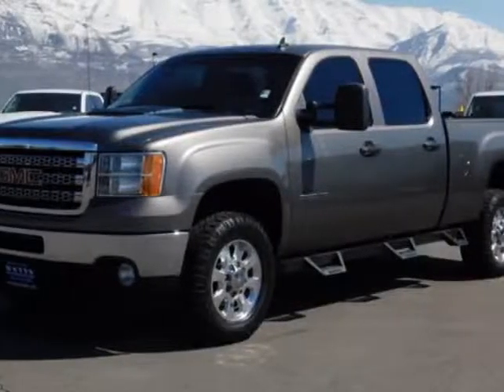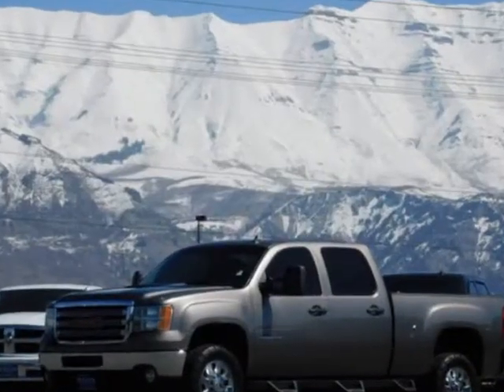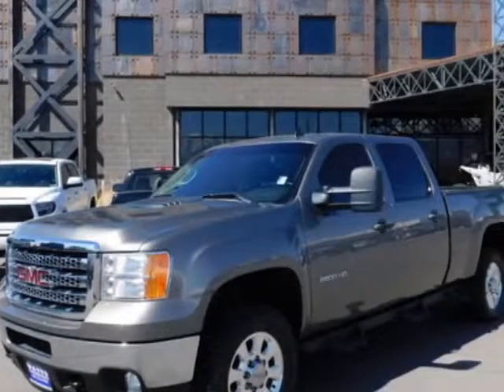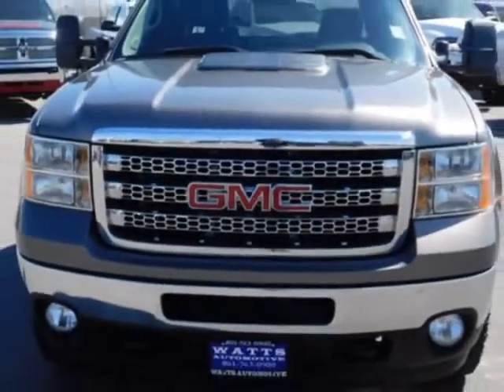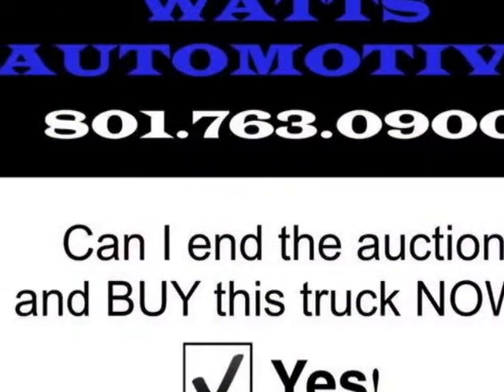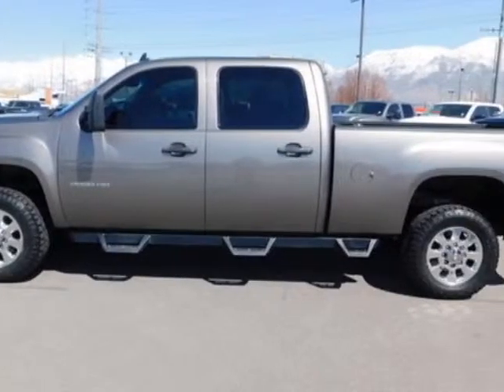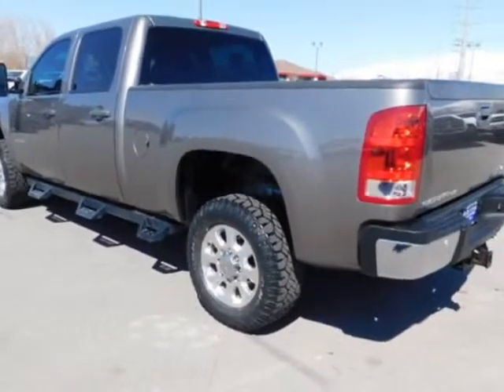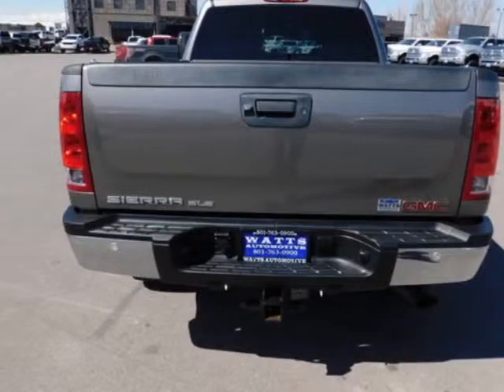2013 GMC Sierra 2500HD Truck - American Fork, UT